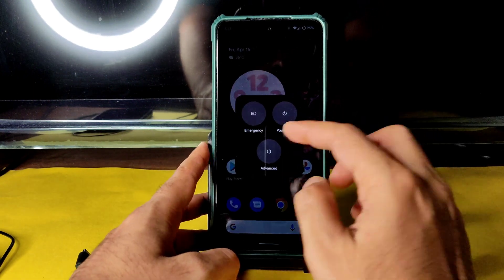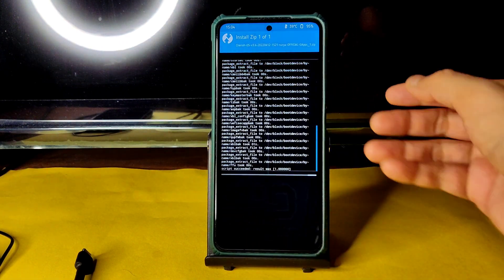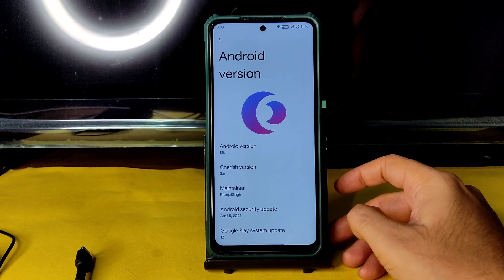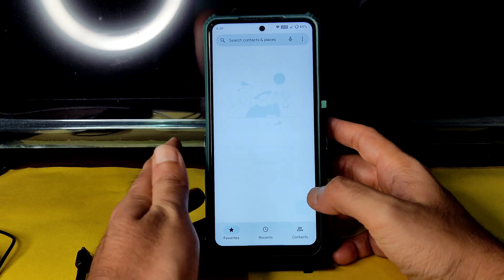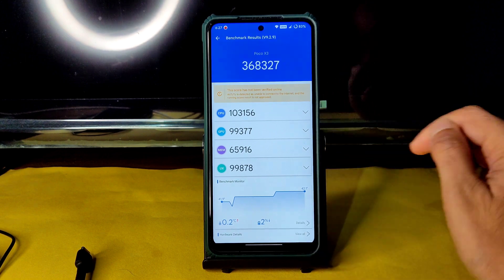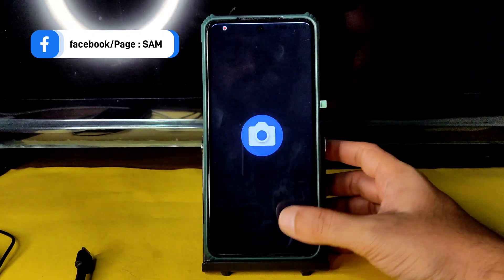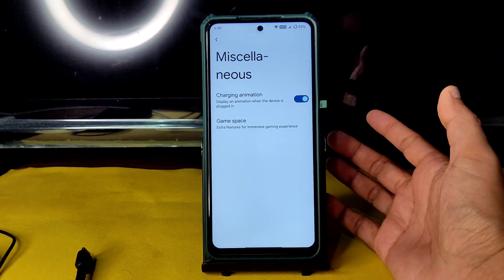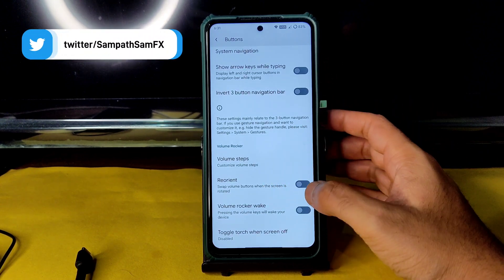High Performance Gaming Rom For Poco X3 Cherish Os 3.6 Android 12L April Latest Update 🔥🔥🔥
CherishOS 3.6 | Android 12.1
Updated: 14/04/2022

By HyperNotHornyX97